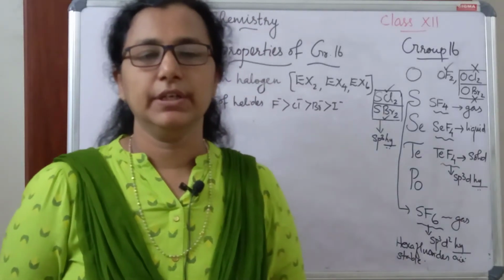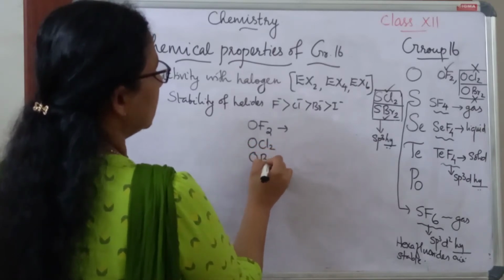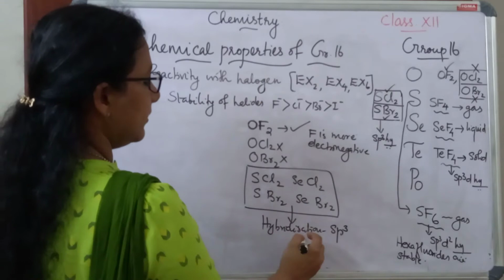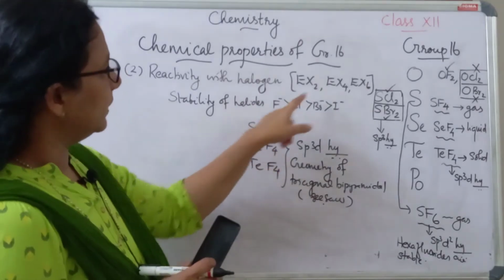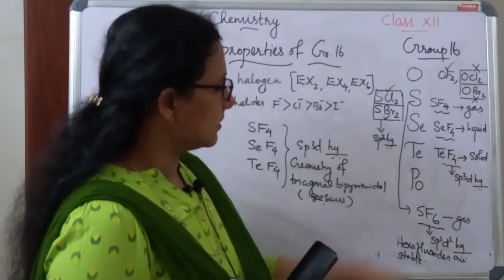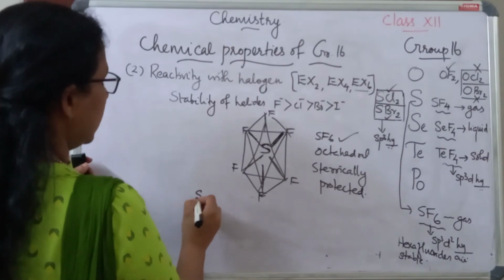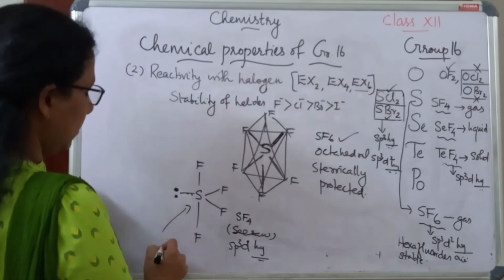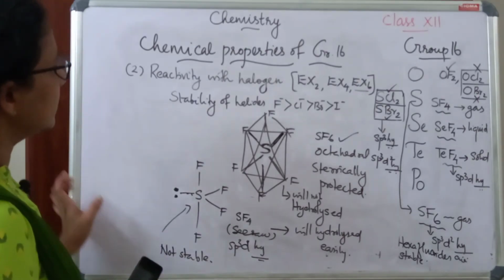P-block elements |Group16| part 4|chemical properties|Reaction with halogen|chemistry|class12|NCERT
p-block elements |
Group16|
part 4|chemical properties|
reactions with halogen
|chemistry|
class12|
NCERT|CBSE|